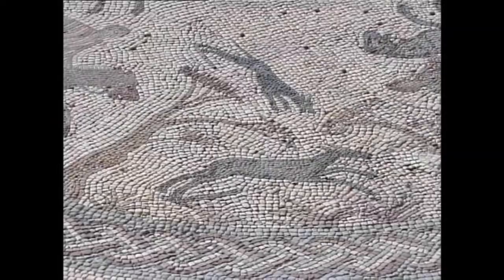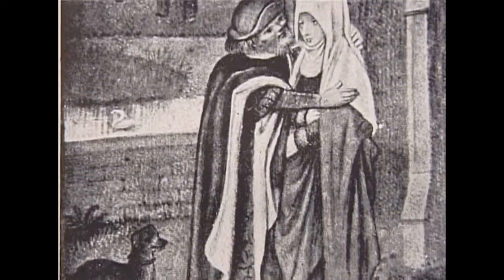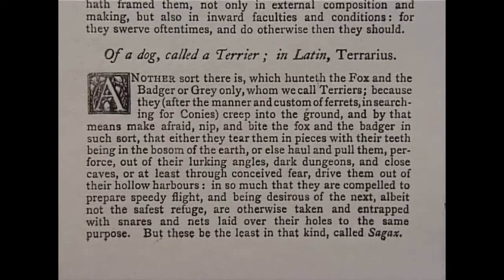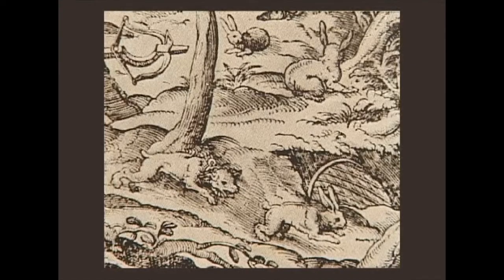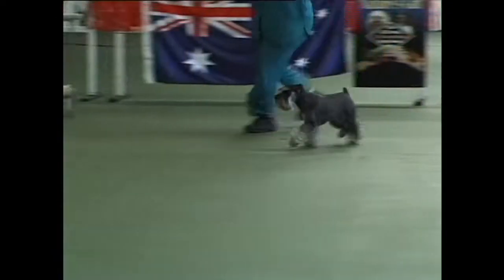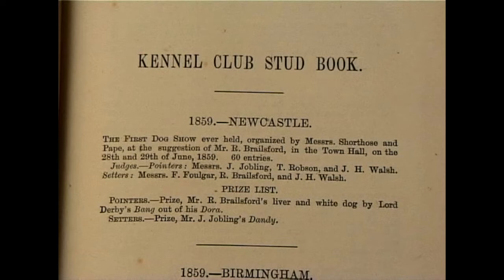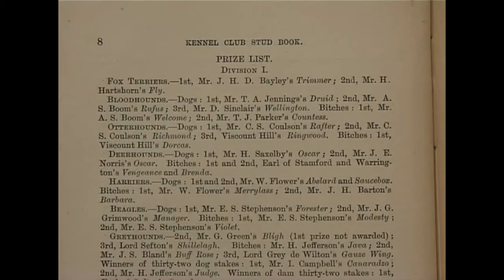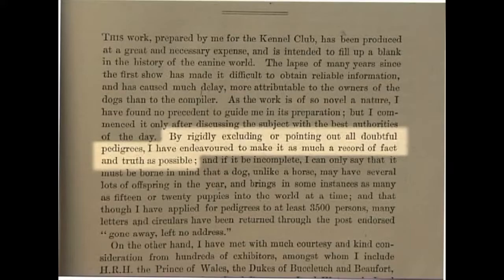Terriers Then & Now: Introduction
Earliest Classifications. Definition of a Terrier Caius 1576 AD, Miniature Schnauzer, English Kennel Club Stud Books and the first classifications into Groups.

Music written and performed by Jonathan Harvey